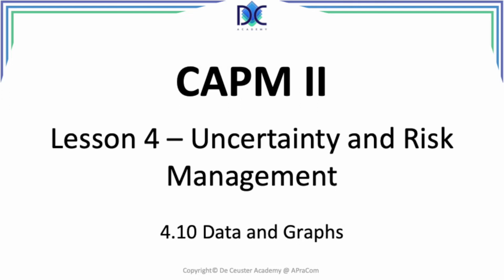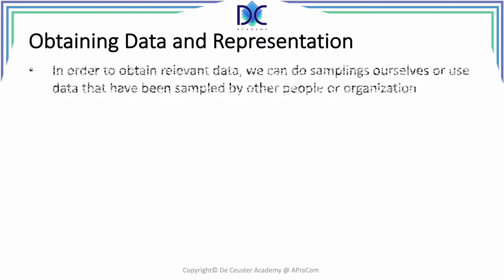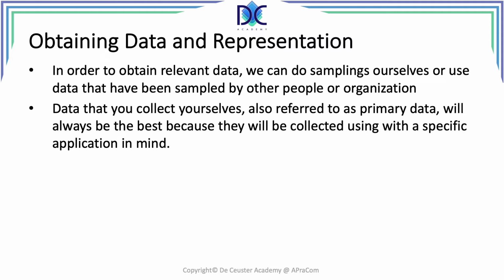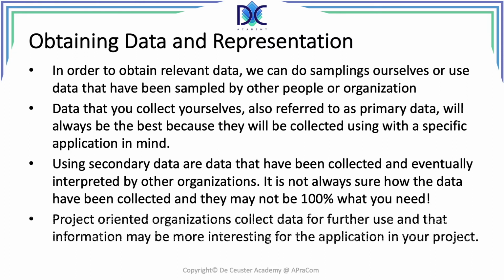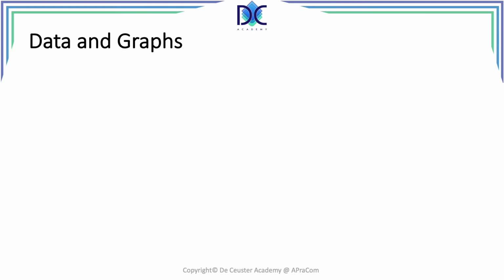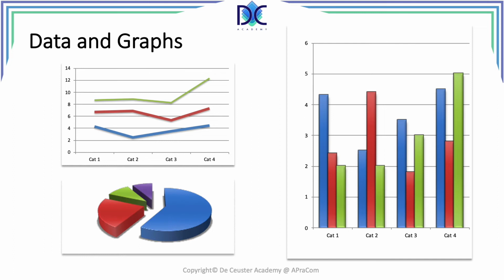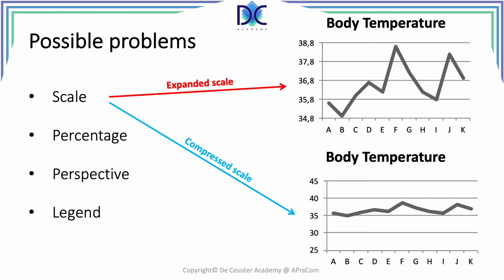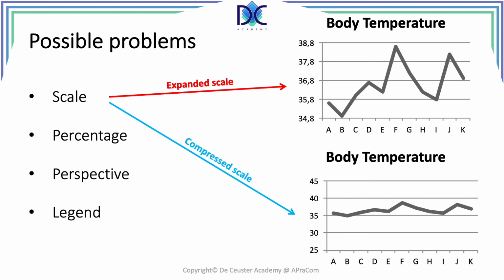CAPM II - Lesson 4.10: Data and Graphs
CAPM II - Lesson 4.10:
Data and Graphs